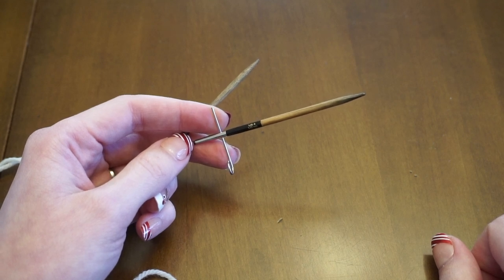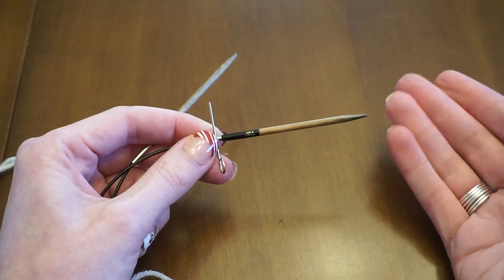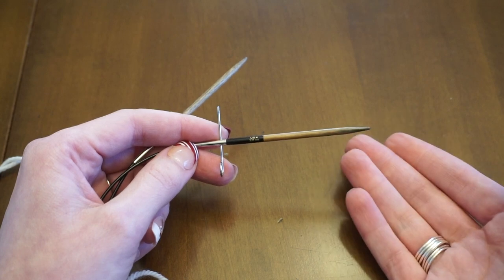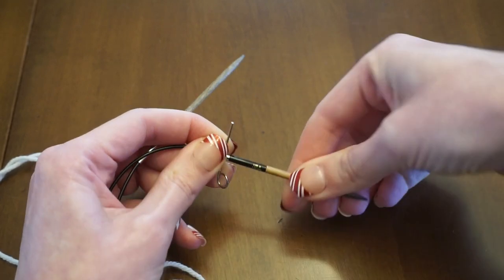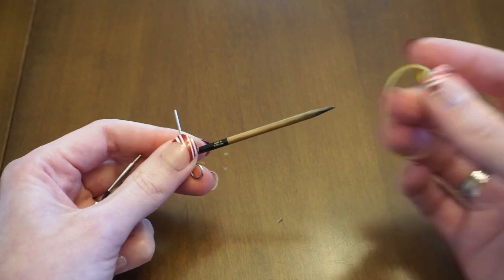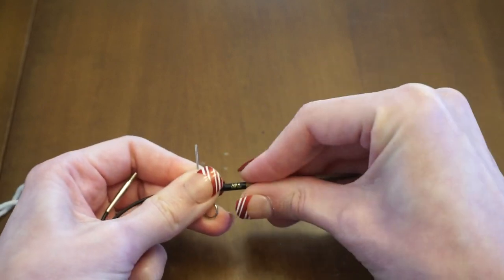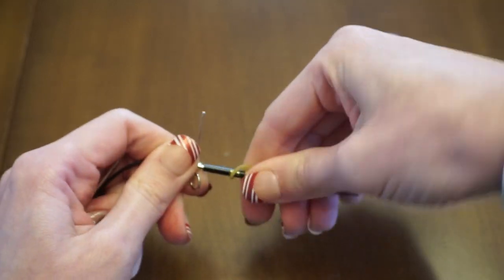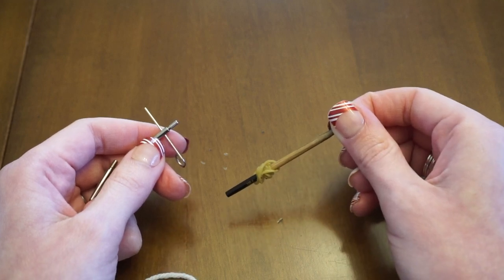Fix Interchangeable Knitting Needle Tip Stuck On Cord | Knitting House Square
Something I have run into in the past is my interchangeable knitting needles getting stuck on the cord because the threads are misaligned. In this video I show how I remove my knitting needle tips when they get stuck.

I am not sure what brand cord this is, as they are all nearly identical, but it would be either a Knitters Pride, Knit Picks or Lykke cord.

Knitters Pride Interchangeable Cords
Knit Picks Interchangeable Cords